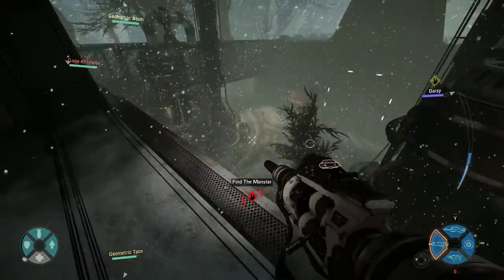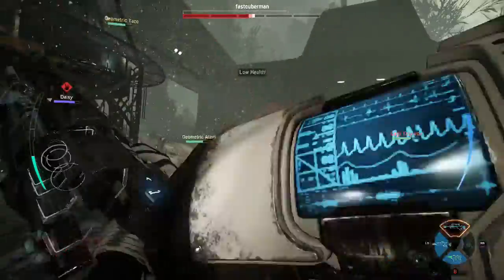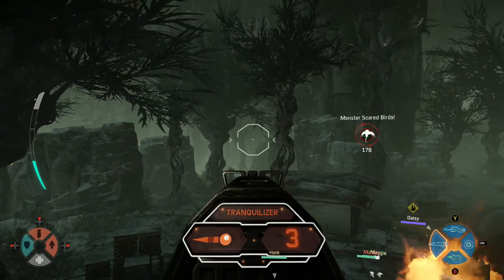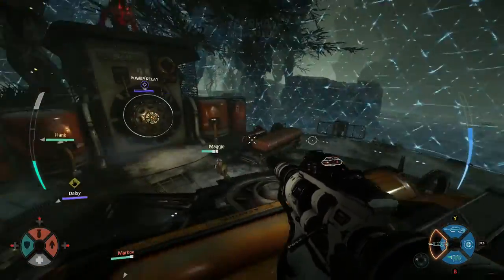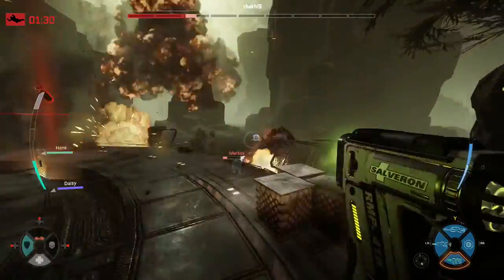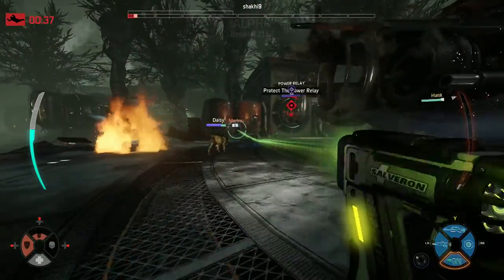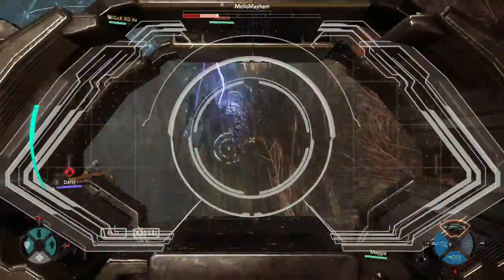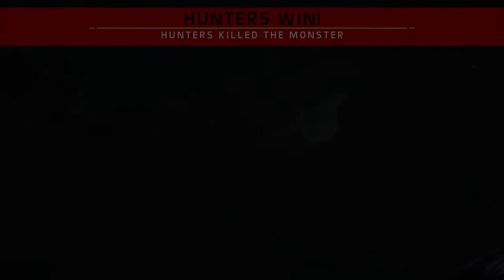Evolve Val Guide - Playing the Medic in Evolve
Today we take a look at Val, the first tier medic in Evolve. What abilities should you use and when should you use them. What should you prioritize as this character?

Keep in mind all footage is from the games Alpha stage, and may not be representative of the final game.